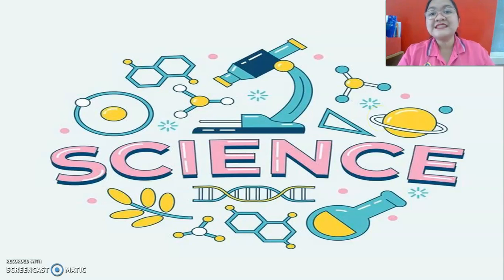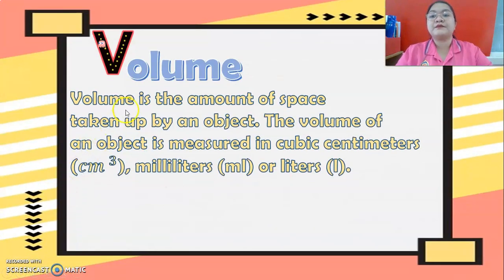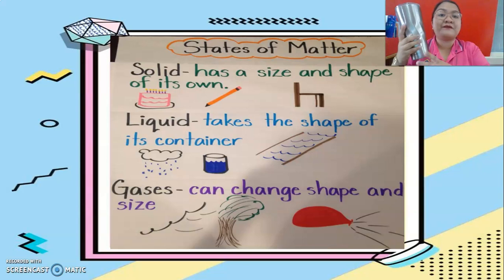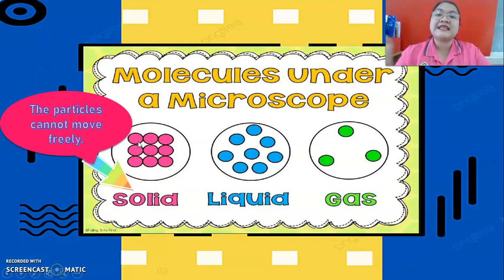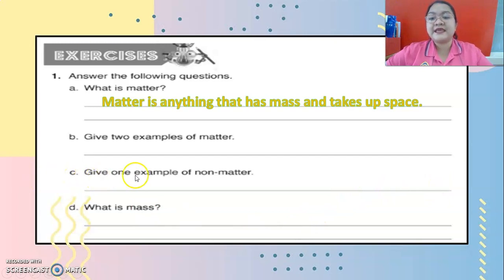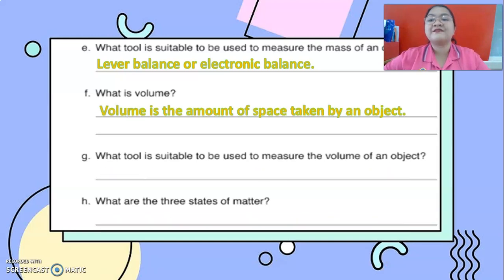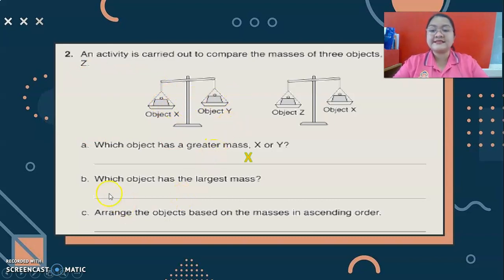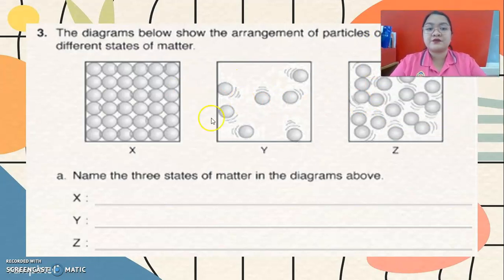Online Class #5 Semester 2 "States of Matter PART 2" Prathom 4 Science (Sukhanaree School)